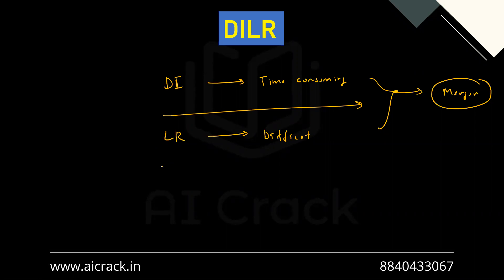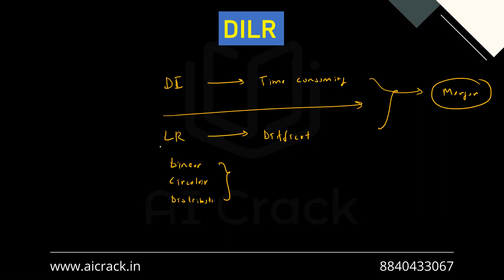PGDBA 2023 Syllabus Part 1 | VARC | DILR | AI Crack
This video talks about the detailed syllabus of VARC and DILR